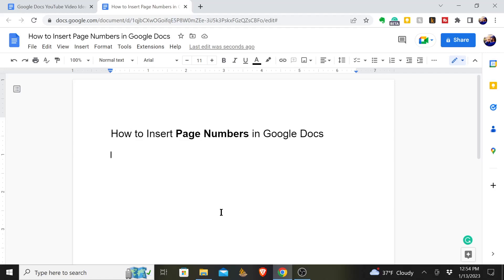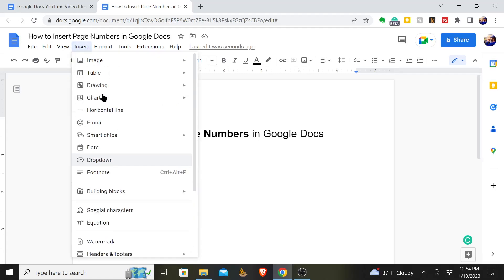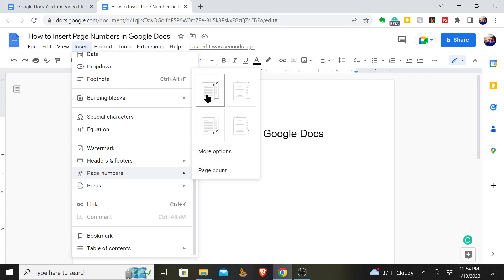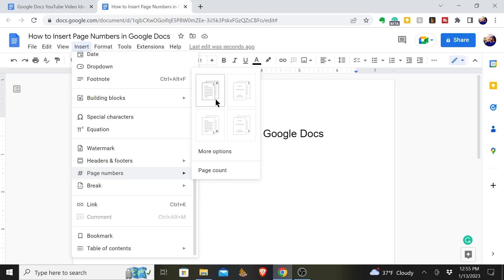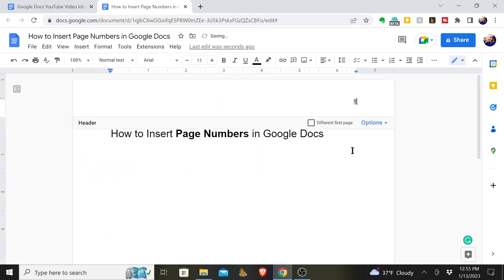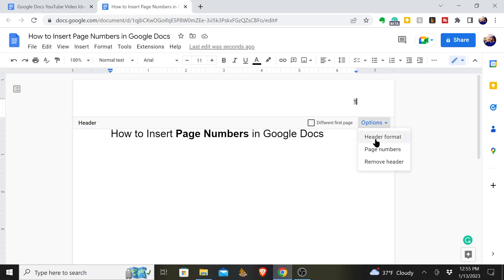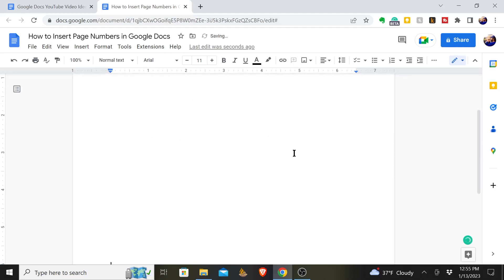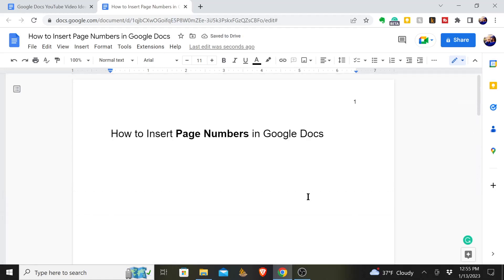How to Insert Page Numbers in Google Docs | Using Google Docs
This video will walk you through how to add page numbers to a document in Google Docs.